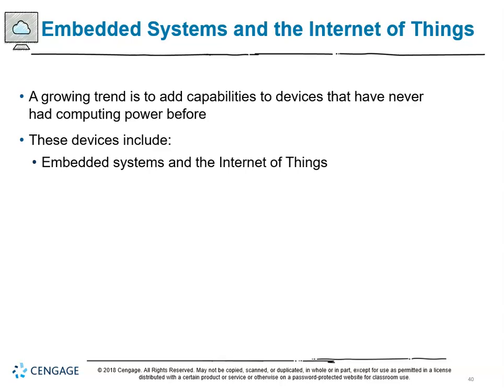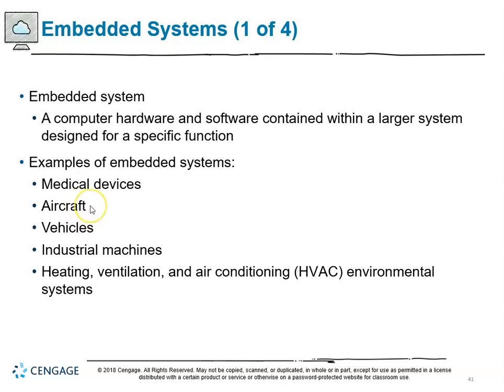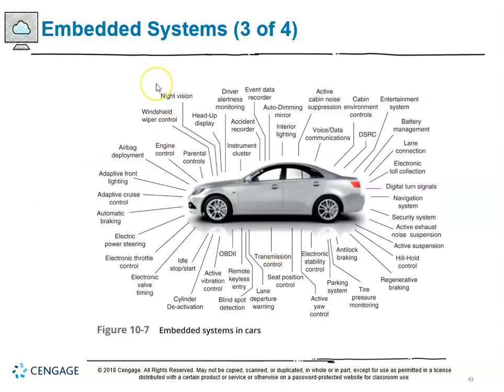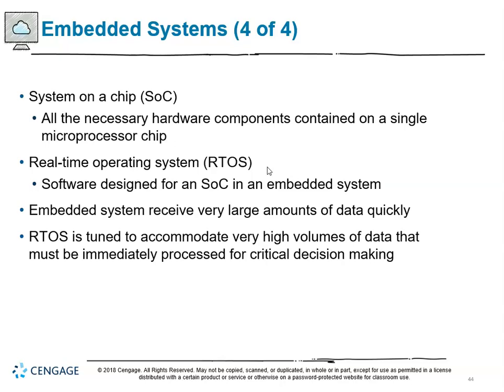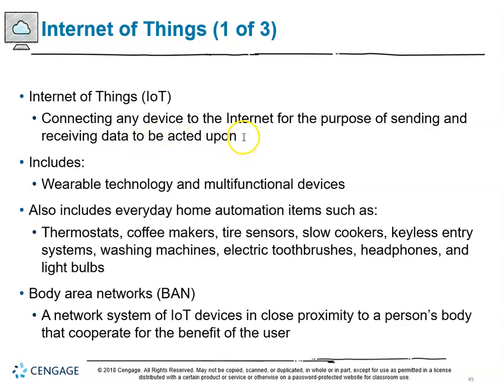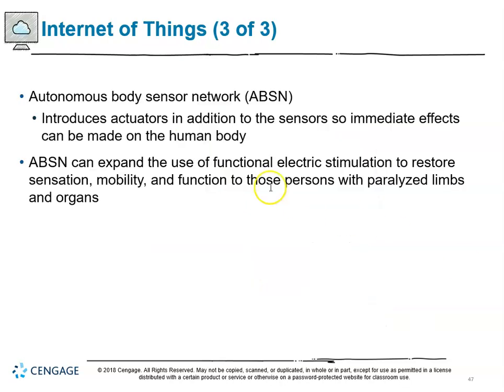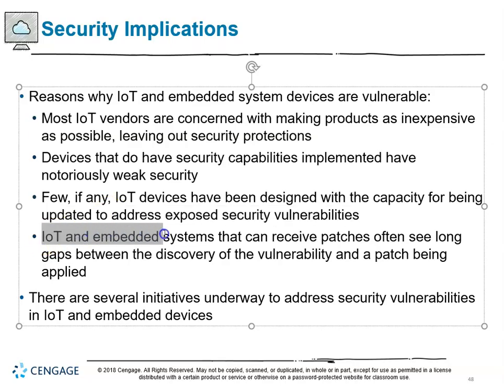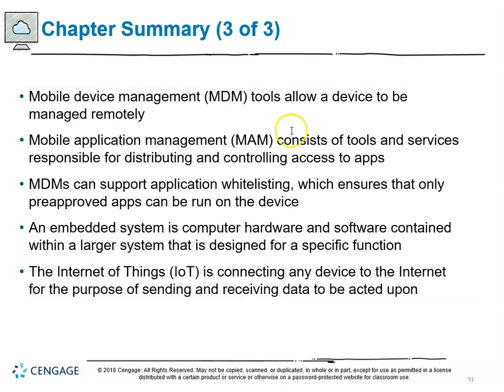162 Module 10 Part 4 Mobile and Embedded Device Security